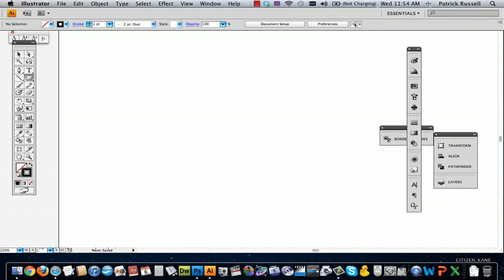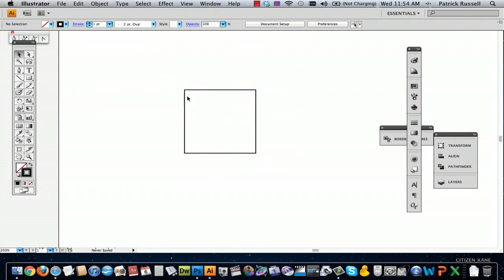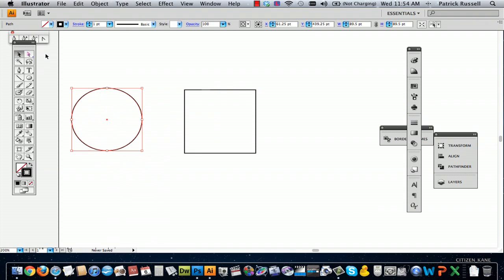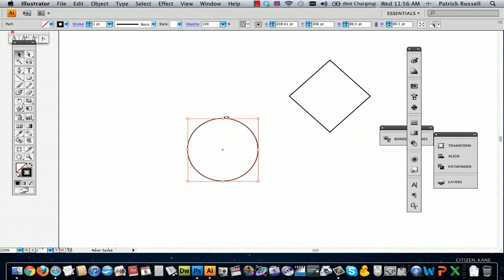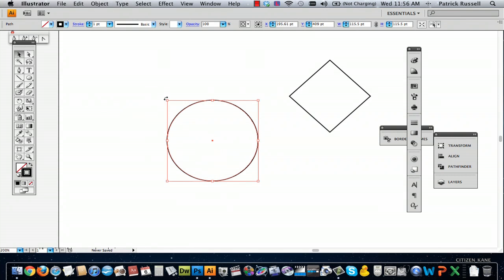How to Fix the Sizing of a Corner Box in Illustrator : Using Adobe Illustrator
Just because you've got a problem with the size of a corner box in Illustrator doesn't mean you can't fix it. Fix the sizing of a corner box in Illustrator with help from a well-versed web, graphic and illustrative designer in this free video clip.

Series Description: Adobe Illustrator is a powerful graphics program that allows you to create nearly any image that you can imagine using your computer. Get tips on how to get the most out of Adobe Illustrator with help from a well-versed web, graphic and illustrative designer in this free video series.